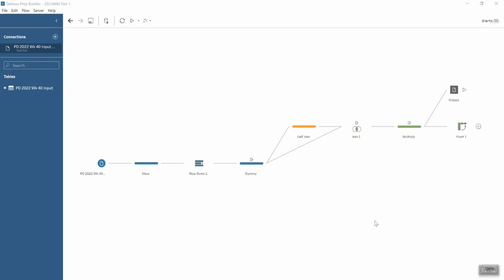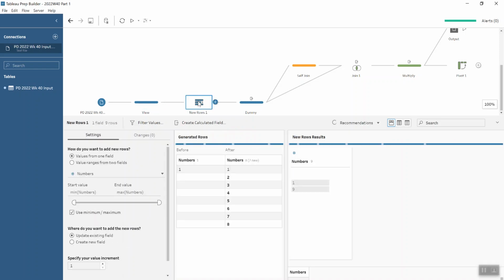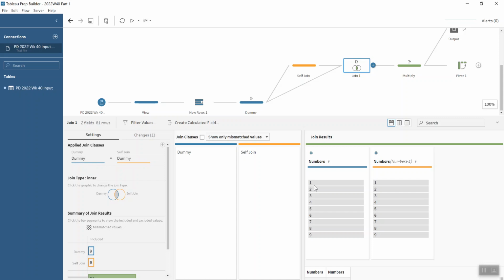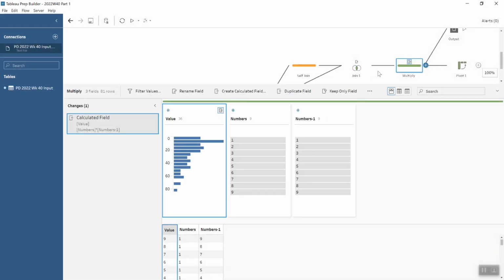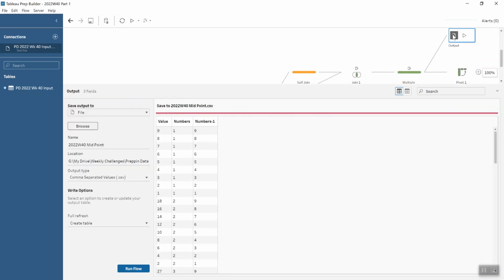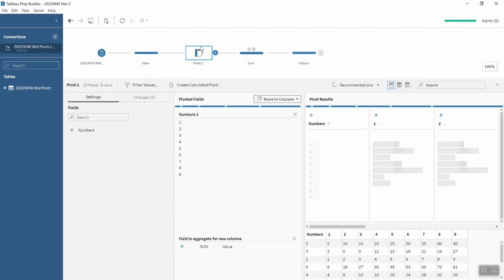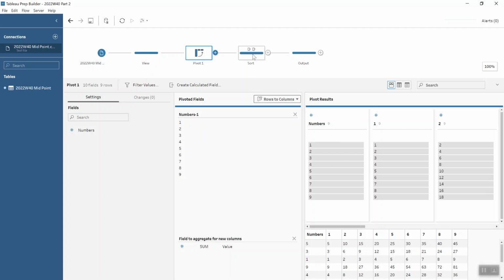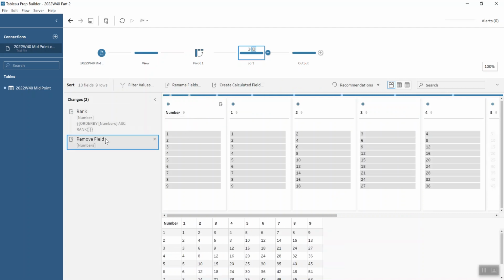Preppin' Data 2022: Week 40 Times Tables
Let's build a multiplication grid for the 9 times table in Prep!